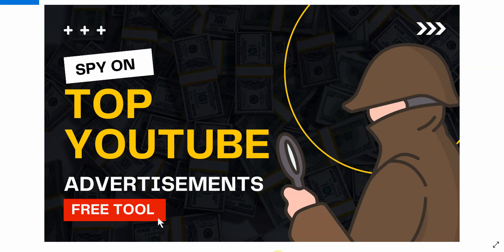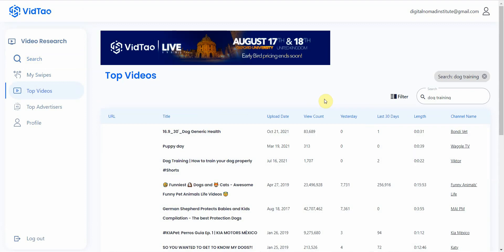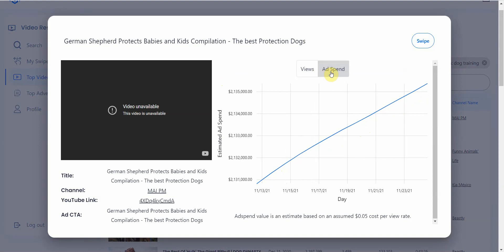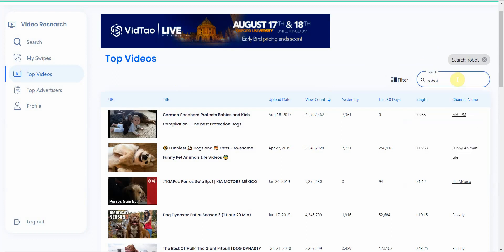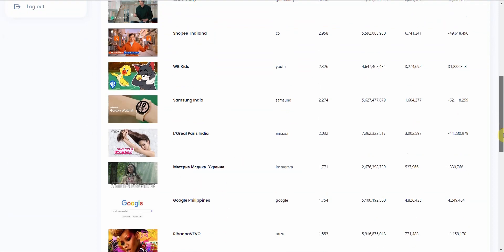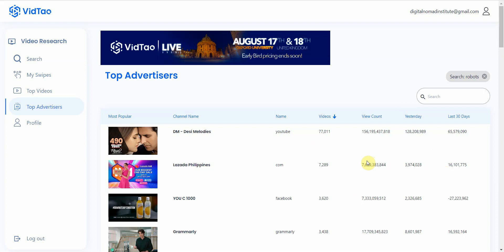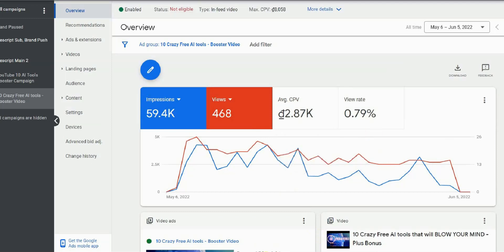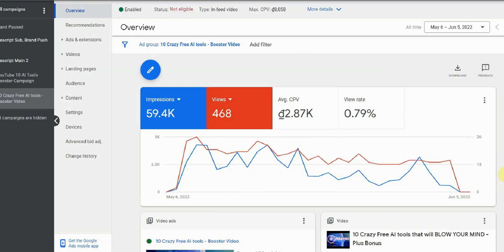How To Spy On Your Competitors YouTube Ads - Unique Tool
Learn how to advertise your business on YouTube. Discover which tools, tips, and tricks to make YouTube advertising easier than ever! This video shows you the basic steps to research advertisements on YouTube. It gives you an overview of what you need to do before getting started. We provide an overview of the free tool you will need and how to find the top ads.